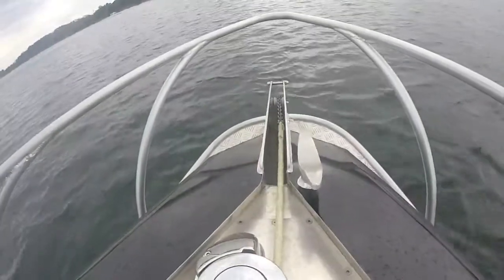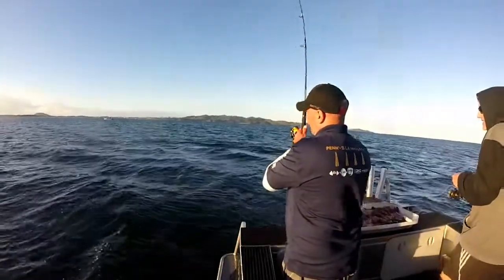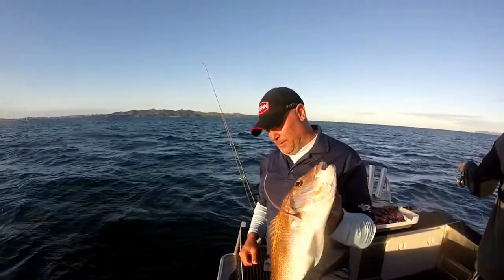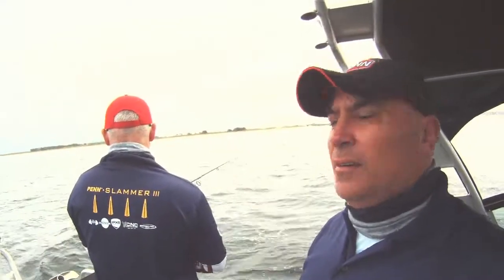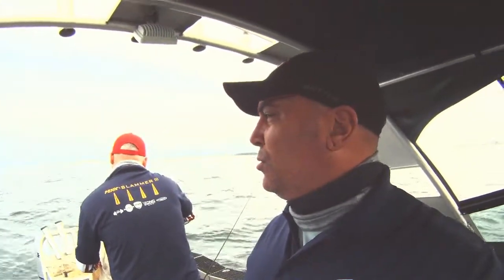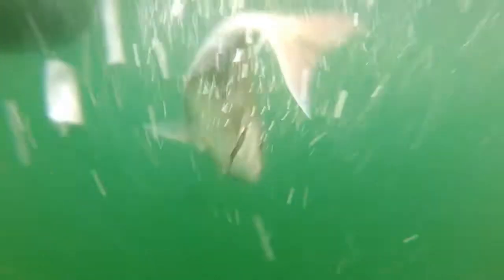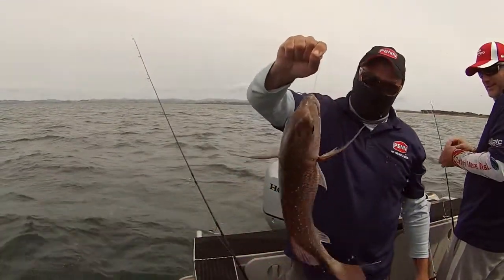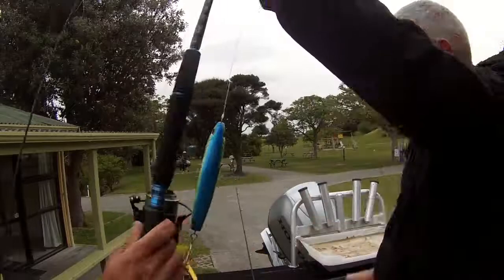Reel Kiwi Fishing - Another hot Snapper bite in the far North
Our second day on the water on our far North adventures saw us get into some quality Snaps around the 20mtr mark, We new the fish had moved into the shallows off the bay so we stayed around the area so we could once again move into the shallows when the time was right..

Launching off Whatu's we headed out to the 20mtr mark as the sun was up already, with some solid sign on the Simrad we dropped the pick and over went the burley to, the sign on the Simrad was no lie and we were instantly into fish like the night before.

There was some nice fish coming aboard and they seemed better fish than last-nights strayline sesh, Once again it looked like we were in for another epic strayline sesh off Tokerau. After smashing some nice Reds on the 20mtr mark around 3.00 we made our way back to the 8mtr mark and once again deployed the anchor and a big burley - once again it didn't take long for the fish to come in and once again they were all solid fish in prime condition. Each bait we threw out was smashed and being in 8mtrs these fish could pull hard. We decided to up anchor after a few nice Reds to move in even closer on the 6mtr mark, and once again we were instantly into the fish, the great thing fishing these shallow areas we were able to let all fish go apart from the odd few that were gut hooked which came back to camp with us.

It turned out to be another "epic" late arvo sesh straylining around Doubtless Bay...